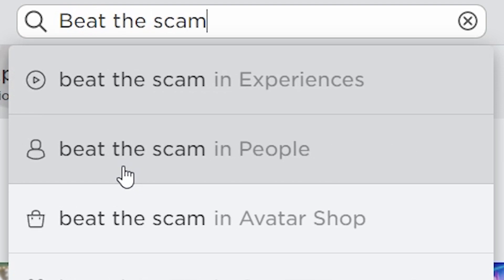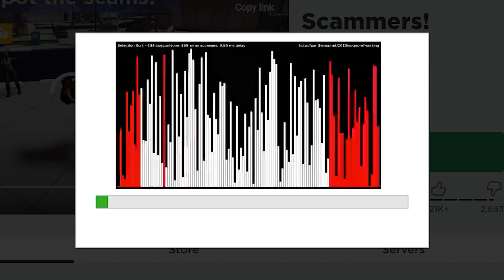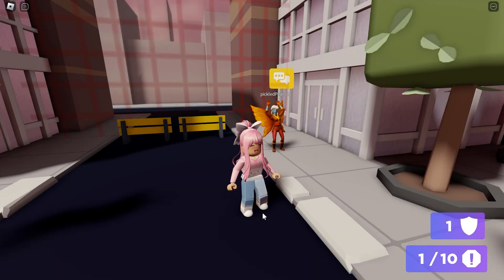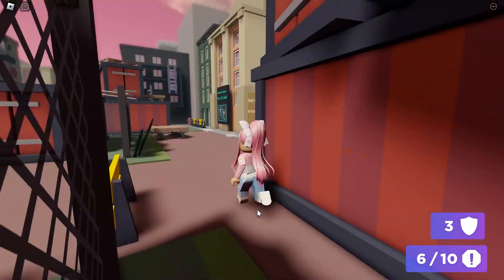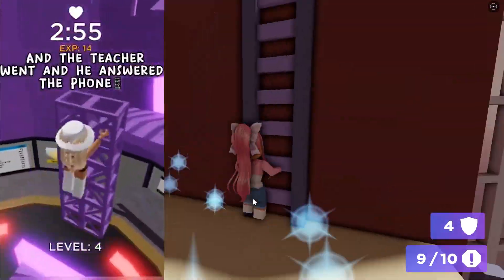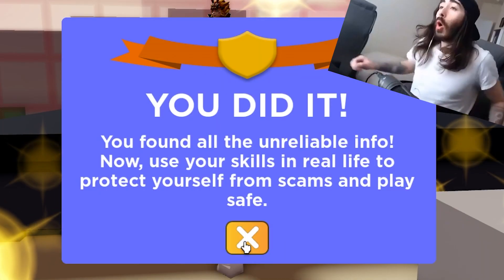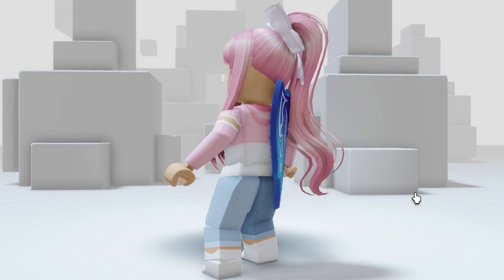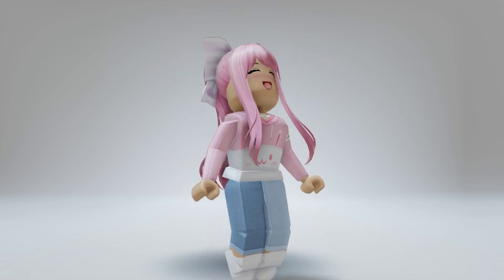HURRY! NEW FREE ITEMS! 😱😍